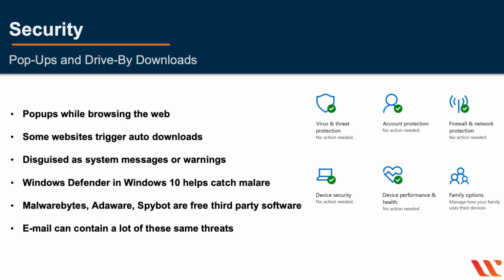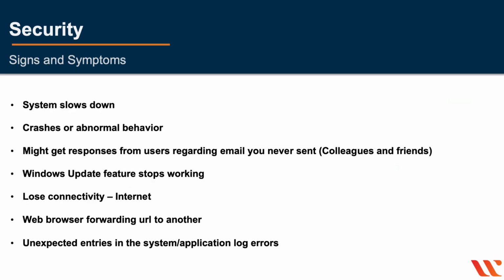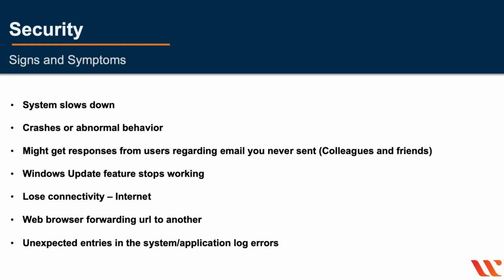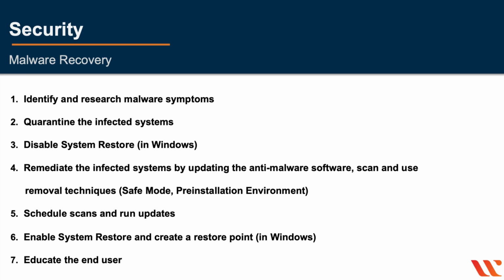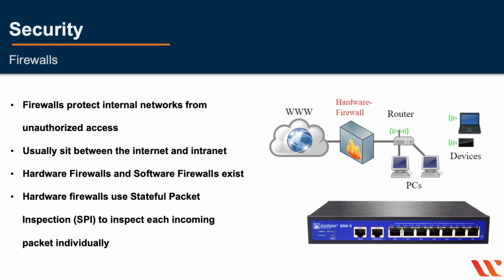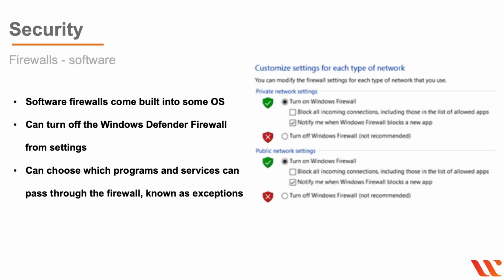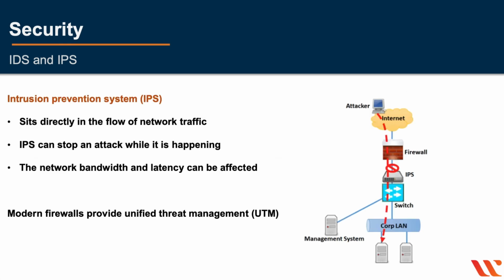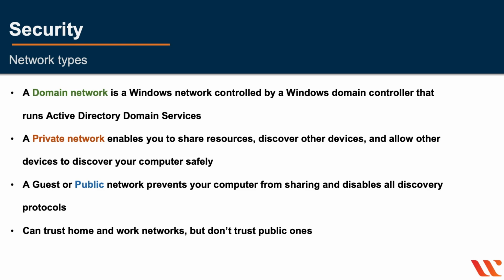Computer Security Basics in CompTIA A+ Certification: Part - 2 Explained | Whizlabs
In this Security Part -2 video of CompTIA A+, We delve deeper into the essential concepts and practices that form the foundation of computer security. From understanding malware types and detection techniques to exploring secure network configurations and user authentication methods, we've got you covered.

👉 Learn more about Security by enrolling into CompTIA A+ 220-1102 (Core 2) Certification Course